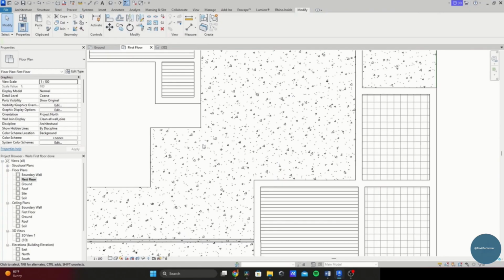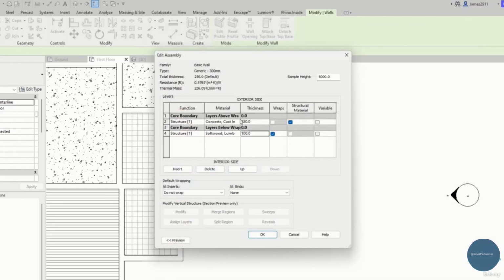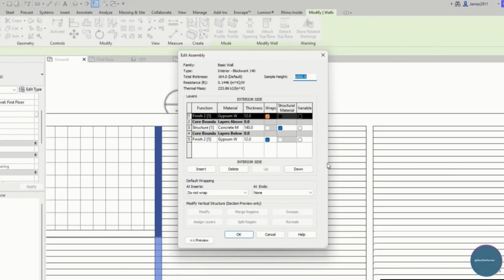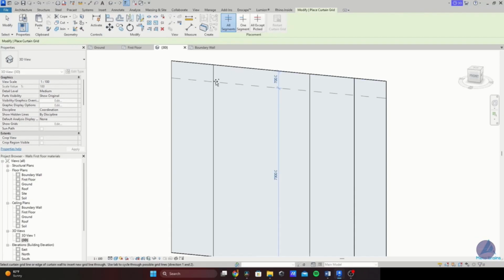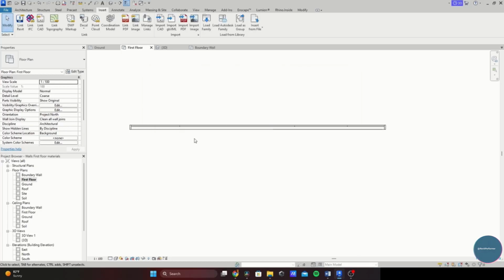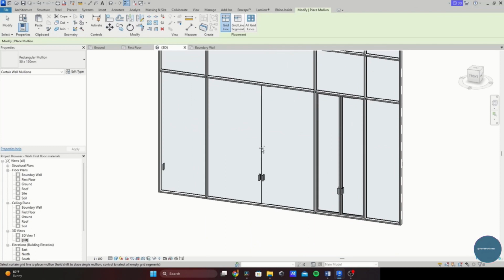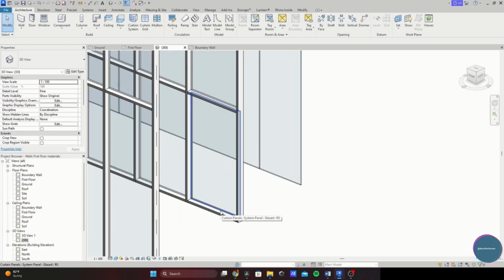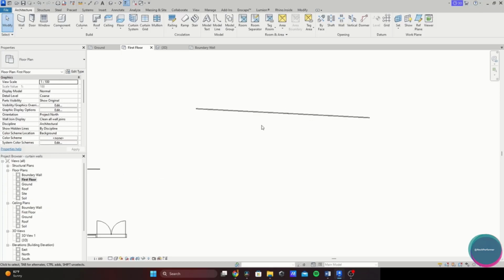Revit Architecture _Changing Wall Matérials and Wall Détails_